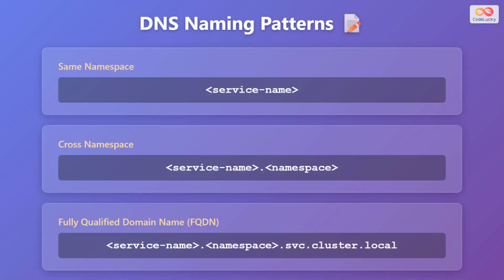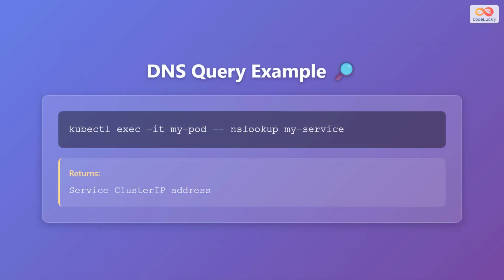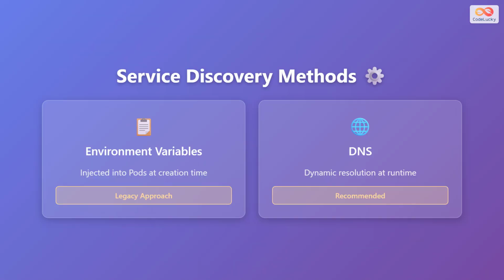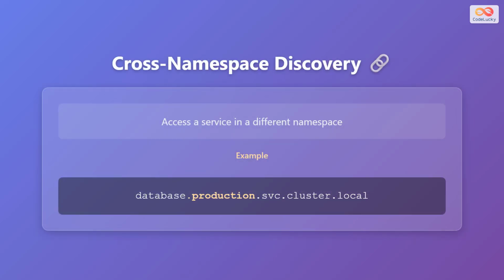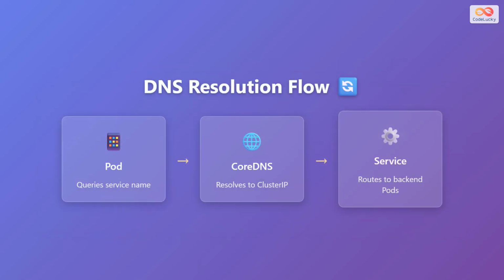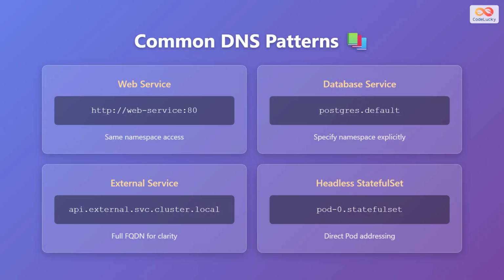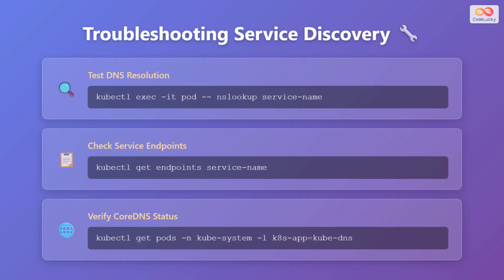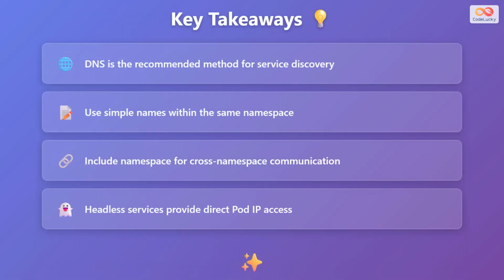Service Discovery in Kubernetes: DNS-Based Pod Communication Explained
🔍 Master Service Discovery in Kubernetes! Learn how Pods find and communicate with Services using DNS.

In this comprehensive tutorial, we dive deep into Kubernetes Service Discovery mechanisms. Understanding how Pods locate and connect to Services is fundamental to building robust containerized applications.

📚 What You'll Learn:
🌐 How Kubernetes DNS and CoreDNS work
📝 DNS naming patterns and conventions
🔗 Same-namespace vs cross-namespace service access
👻 Headless Services for direct Pod communication
⚙️ Service discovery methods: DNS vs Environment Variables
🔧 Troubleshooting DNS resolution issues
✅ Best practices for service discovery

Whether you're new to Kubernetes or looking to strengthen your networking knowledge, this video breaks down service discovery concepts in a beginner-friendly way. We cover practical examples, common DNS patterns, and real-world troubleshooting techniques.

Perfect for developers, DevOps engineers, and anyone working with containerized applications in Kubernetes clusters. By the end of this video, you'll have a solid understanding of how DNS-based service discovery enables seamless Pod-to-Service communication.

💡 Ready to level up your Kubernetes skills? Watch now and master service discovery!

Chapters:
00:00 - Service Discovery
00:22 - What is Service Discovery?
00:53 - Kubernetes DNS
01:21 - DNS Naming Patterns
01:56 - DNS Query Example
02:24 - Service Discovery Methods
03:00 - Headless Services
03:31 - Cross-Namespace Discovery
04:00 - DNS Resolution Flow
04:37 - Common DNS Patterns
05:20 - Troubleshooting Service Discovery
06:04 - Key Takeaways
06:50 - Outro